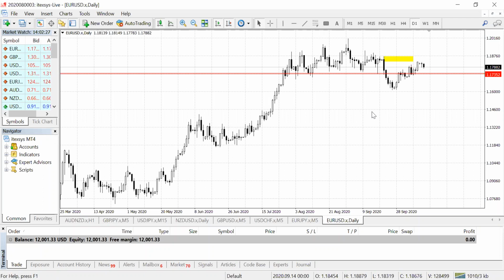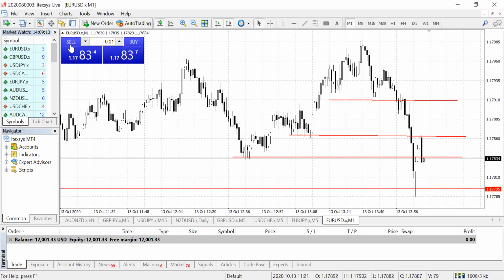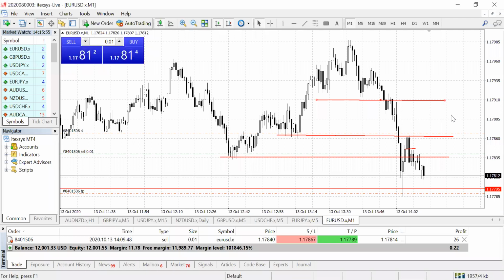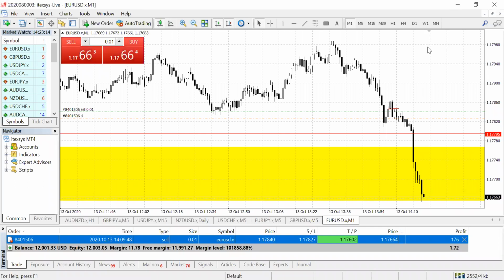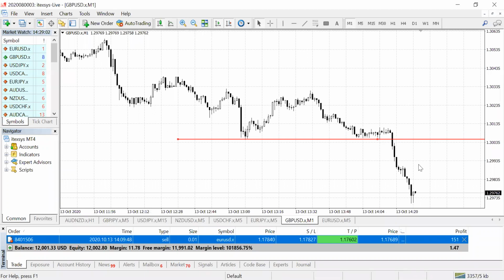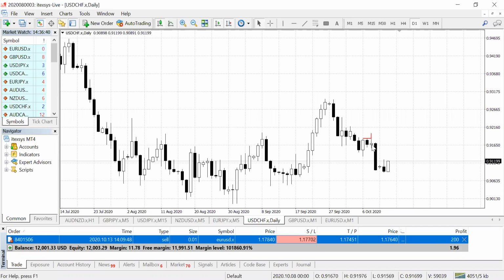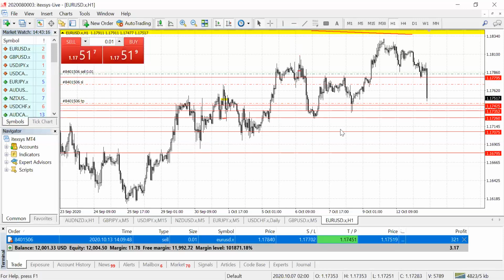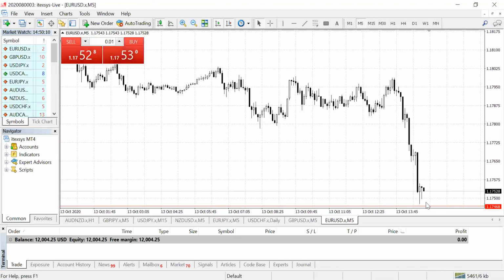Forex Trading Room October 13, 2020, Forex midweek analysis and Intraday Trading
In today's session, we took a successful sell position on the EURUSD
We discussed trade management techniques to maximize profits.

High 5!